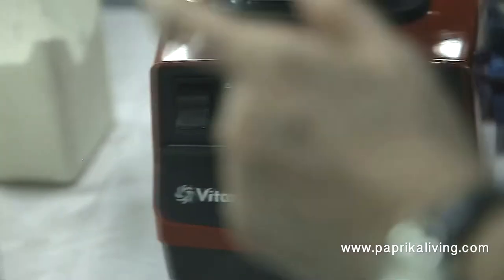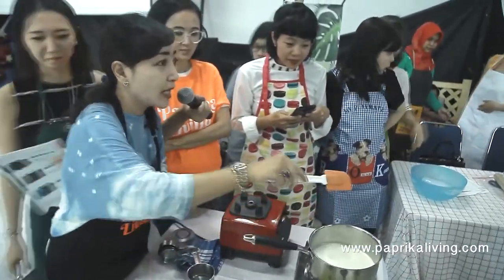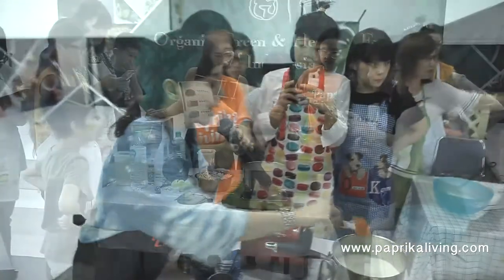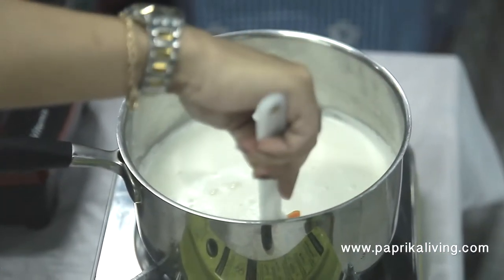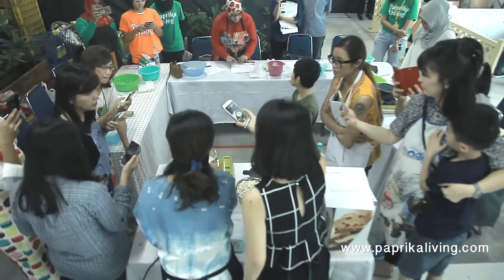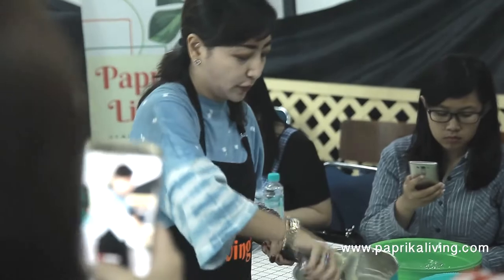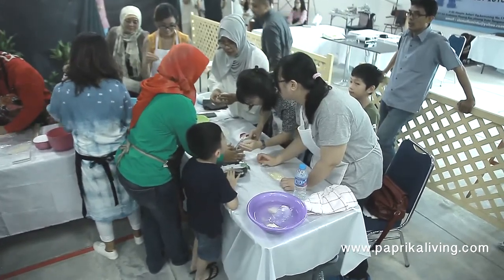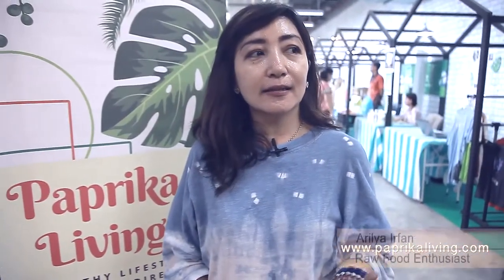Bikin Keju Vegan : Paprika Living Jakarta Workshop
Paprika Living bersama Raw Food Enthusiast, Arilya Irfan, menggelar kelas "How to Make Mozzarella Vegan Cheese".

Didukung oleh Vitamax, Arilya berbagi ilmu bagaimana membuat keju dari bahan natural dan alami, seperti kacang mete. Keju ini cocok untuk mereka yang menghindari susu atau alergi terhadap susu.

Teksturnya kenyal menyerupai mozzarella pada umumnya dan rasa kejunya enak lho!